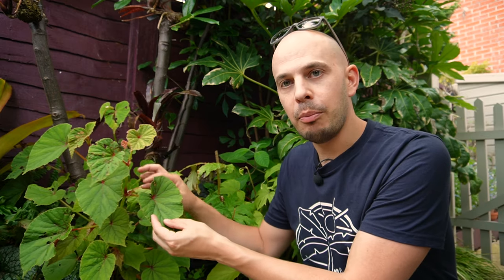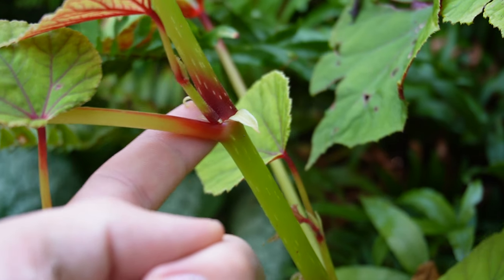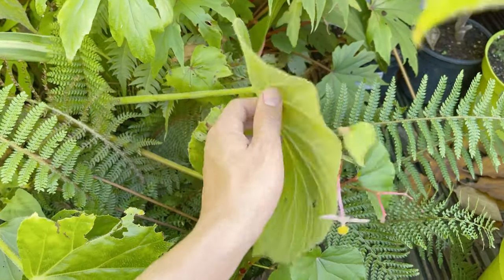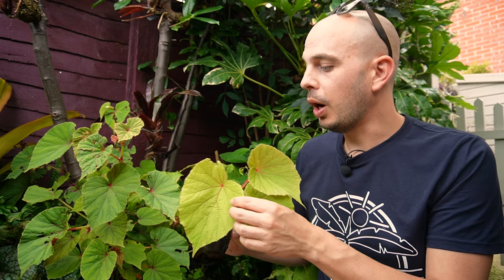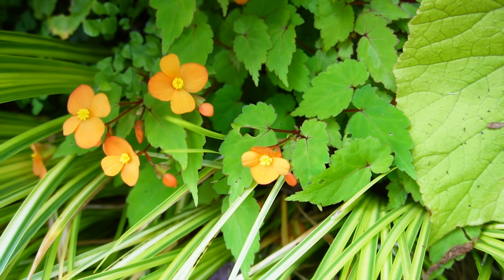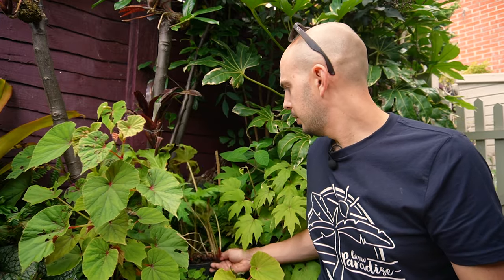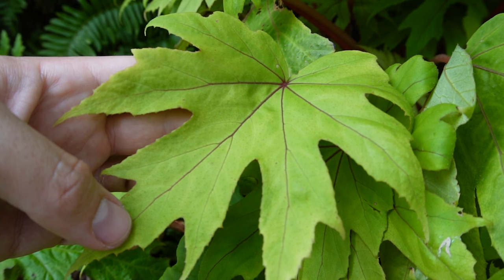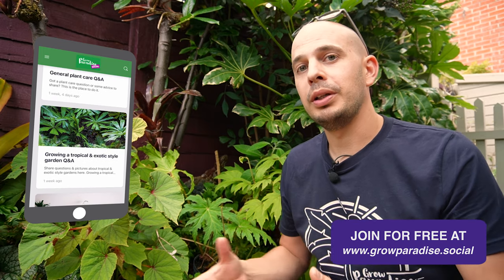5 HARDY BEGONIAS you should be growing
Begonias grow in forests and jungles in many parts of the world, from low lying rainforests in the tropics to the mountainous regions of Asia. This video shares my list of 5 hardy Begonia plants that you should be growing. Hardy Begonias look fantastic in tropical gardens, and they are a great idea for gardens with difficult shady spots. These hardy shade loving plants thrive where so many other plants would struggle. Hardy Begonias produce lush green leaves throughout spring and summer, with many hardy Begonias producing delicate flowers in late summer.
In a tropical style garden hardy Begonias are a great way to add more jungly foliage to your garden design.

PLANTS IN THIS VIDEO:
01:20 Begonia grandis subst. evansiana 'Alba'
02:40 Begonia 'Torsa'
04:20 Begonia sutherlandii 'Papaya'
05:30 Begonia panchartharensis
06:20 Begonia pedatifida